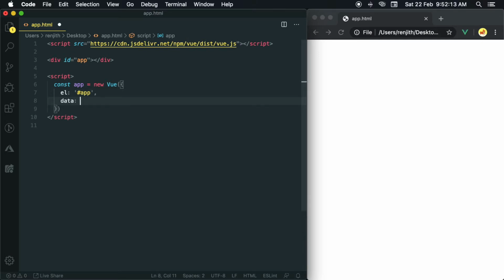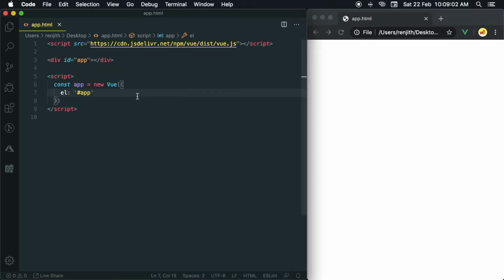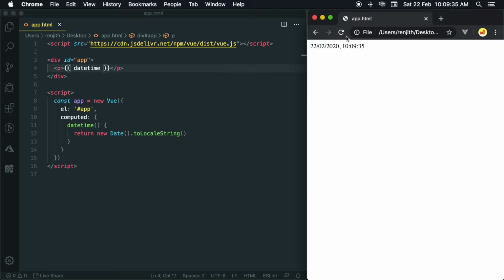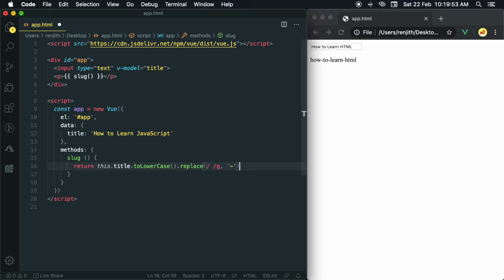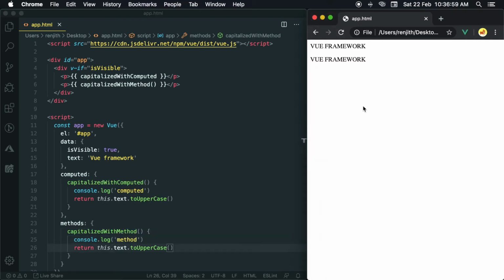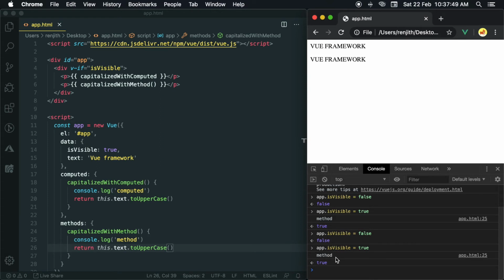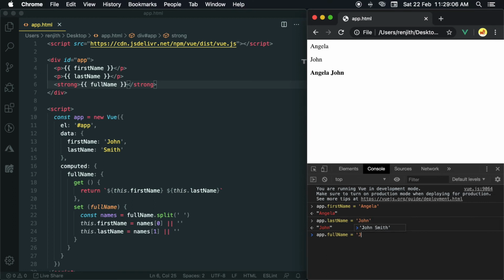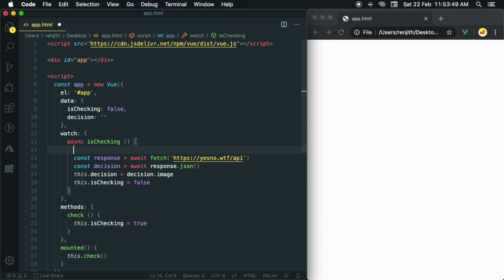Vue.js Tutorial #6 Computed Properties and Watchers in Vue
Vue.js Tutorial
#6  Computed Properties and Watchers in Vue

We going to discuss computed properties and watchers in Vue.js. We can use JavaScript expressions in text interpolation. So there will have a chance of using complicated expressions in data binding. It will lead to making our templates hard to maintain. In those cases, we can use computed properties. Let's check how to use computed properties.

Create a data property called title. Create a paragraph and bind the title by converting it to lowercase and replace all spaces with a hyphen. Run it on the browser. Yes working. Let's create input and bind the title. Check it on the browser. Yes working. Here you can see the logic we implement on the title is a bit annoying and it making the template hard to maintain. So let's create a computed property to tackle that. Set this to slug. Create a computed property called 'slug'. Move the logic here. Let's check it. Yes working perfectly.

Computed properties are reactive. It will update whenever the dependent properties change. Then what happens when we use non-reactive data in computed properties? The answer is, it will never update. Let's check it.

Create a computed property called 'datetime'. Set its value to date that converted to a localized string. Create a paragraph and bind the datetime. Run it on the browser. Yes working. Here you can see there is no reactive data property we using in datetime. That means this property never going to be updated. To tackle that we can use reactive data in datetime property. Let's do it. Create a data called date. Use it in datetime. Run it. Yes working. Let's update the date. Yes, the computed property datetime also updating according to that. Let's update the date in each second and make it live by adding a few more lines of code. Create a method called 'initAutoUpdateDate' and update the date in each second using setInterval. Now it won't start to run, because the method 'initAutoUpdateDate' is just created, we didn't invoke it yet. So we can invoke it in mounted. Let's check it now. Yes, it working.

Computed Caching vs Methods:
We can use methods also to reduce complex logic implementing in templates. Let's try to do it with methods.

Create a data called title. Create a paragraph and bind the title by converting it to lowercase and replace all spaces into the hyphen. Create input and bind the title. Run it. Yes working. We can move this complex logic into a method. Create a method called 'slug' and return it. Run it on the browser. Yes working.

You can see the methods are working fine. Then way we need to use computed properties? Computed properties are cached. It updates only when it's dependencies found changes. The methods need to be executed to calculate the result each time when we call it.

Create some data called 'isVisible' and text. And set the 'isVisible' value to true. Create a computed property called 'capitalizedWithComputed' and return the text by converting it into uppercase. Create a method called 'capitalizedWithMethod' for the same. Create a division and add 'v-if' directive with isVisible as the condition. Create paragraphs and bind computed property and method. Please note, the method should be invoked. Add console log in computed and method. Run it on the browser. Yes working both. Let's check the console. Here you can see the logs of initial rendering. Let's toggle the division. Here you can see the method is executing each time we toggle the division. But computed property executed only at the initial time.

In fact, methods need to execute every time we call it. But computed properties are cached and only update when it's reactive dependencies change.

The computed caching is very helpful. Let's imagine we have a huge computation in a computed property. If there is no caching it will need to do the repeating and unwanted computations every time. But in some cases, we will need the latest results without caching. There we can use methods.

Computed setter:
By default computed properties are getter only. But we can provide setter as well. Let's check how to do that.

Create some data called 'firstName' and 'lastName'. Create a computed property. Add a method called get and return the full name by combining first and last names. Add a method called set and accept the fullName as the argument. Split the name and set it to 'firstName' and 'lastName'. Create two paragraphs and bind the first name and last name. Create a strong element and bind the 'fullName'. Run it on the browser. Let's check it with the console. Try to update the first and last names. Yes, it updated and reflected the changes in full name. Let's try to update the full name. Yes, first and last names are updated.

Watchers:
Vue provides watchers to watch particular data and perform operations according to the changes.